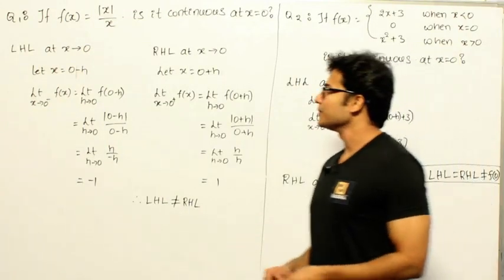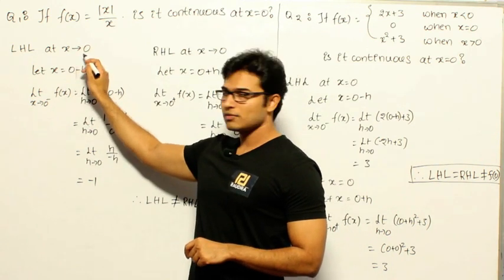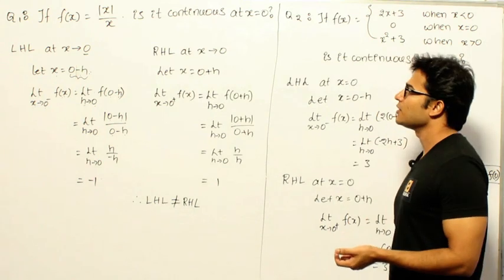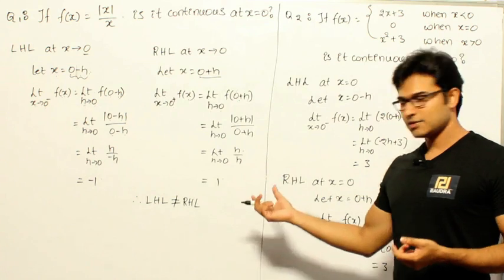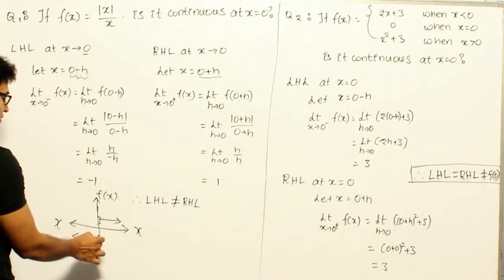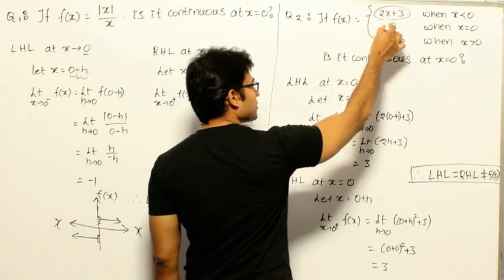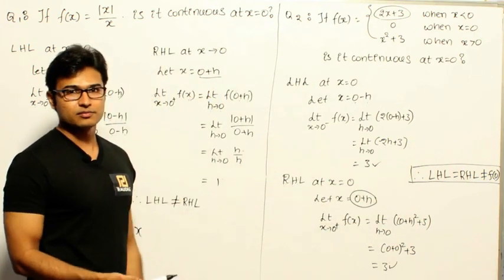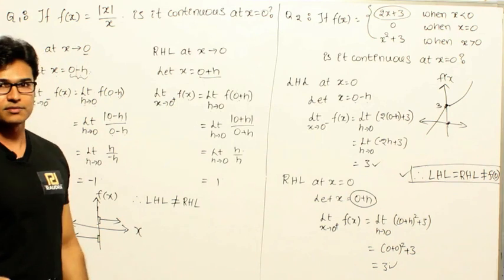Maths | Calculus | Continuity and Differentiability | Example 11 on Claculas engg maths |by RBR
This is course by ravindra babu ravula in this video sir will explain
" Example 11 on Claculas engg maths ". I created a play list step by step so you can easily navigate. Please check the playlist section there is playlist for every topic separately.